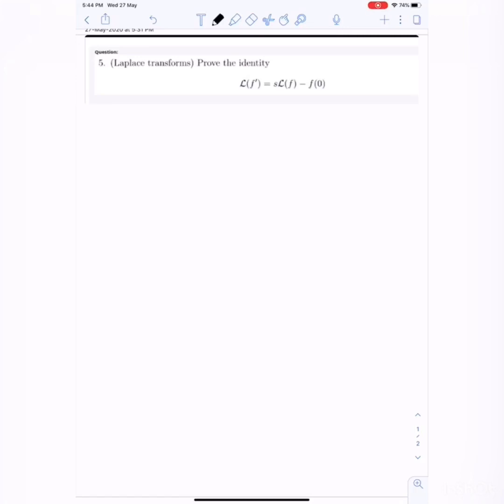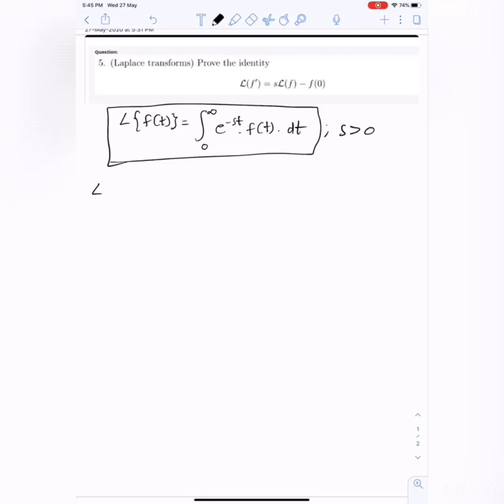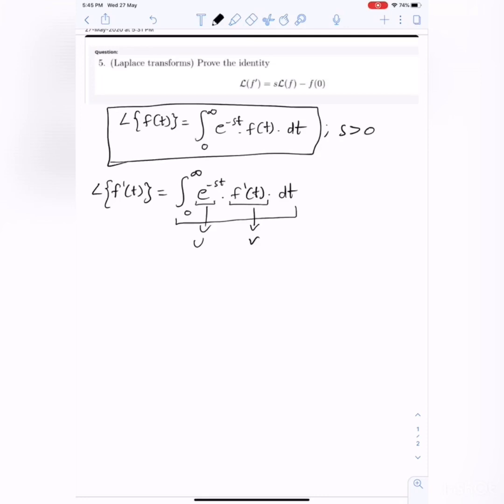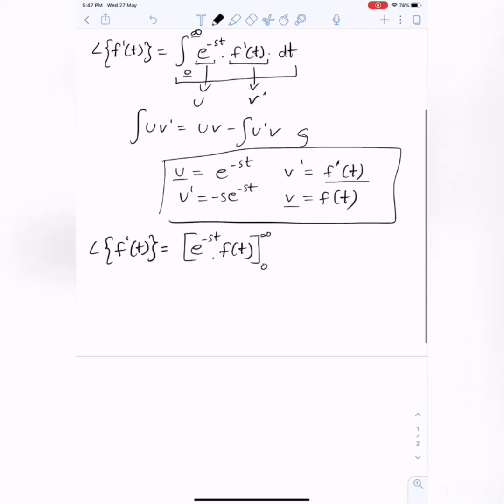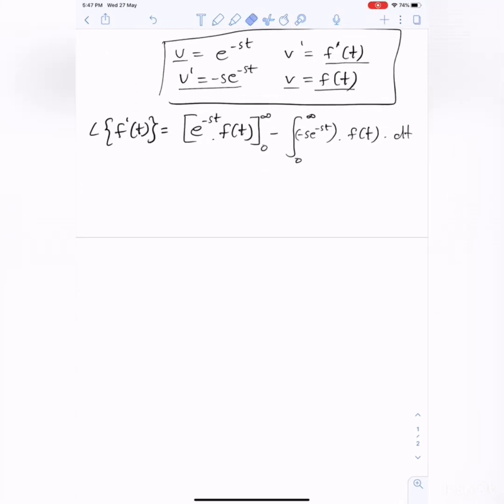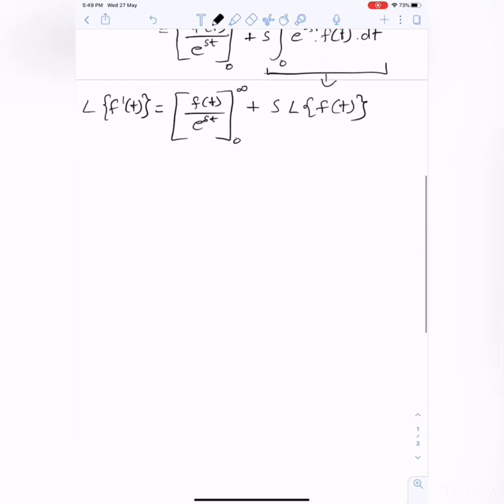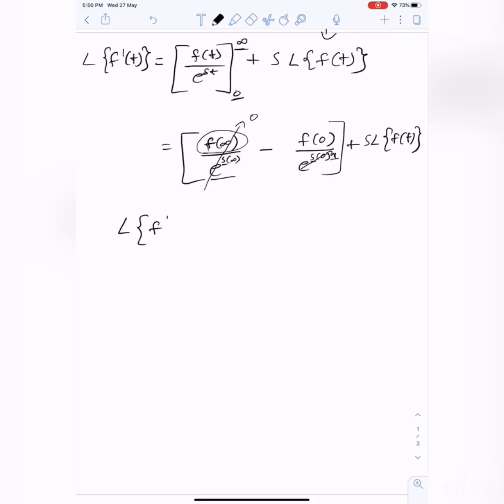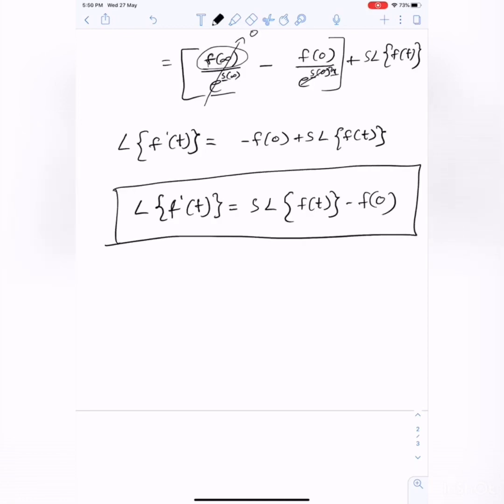MAT104-Endsem(Question 5 of 6)